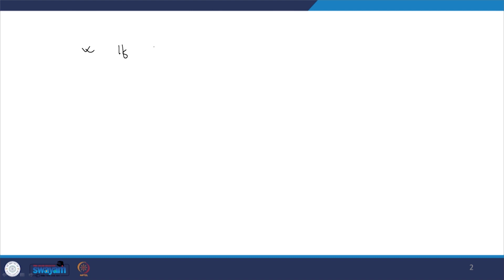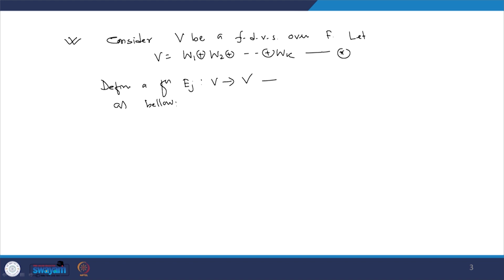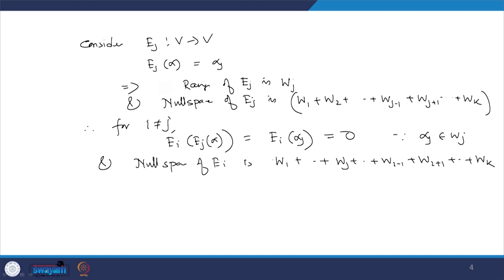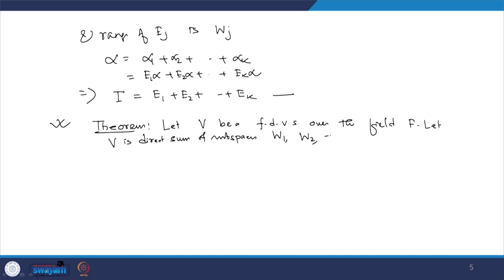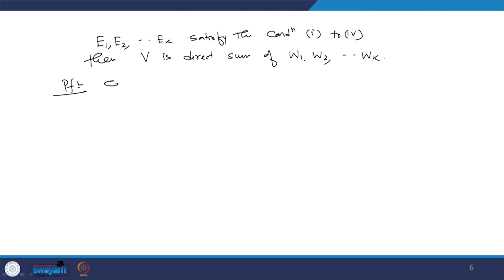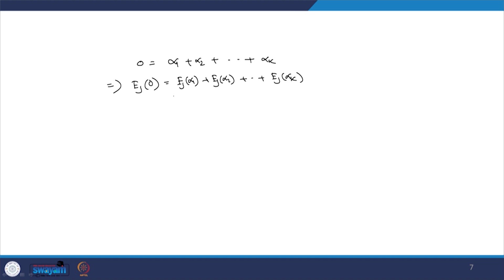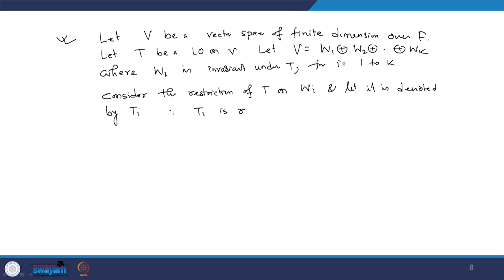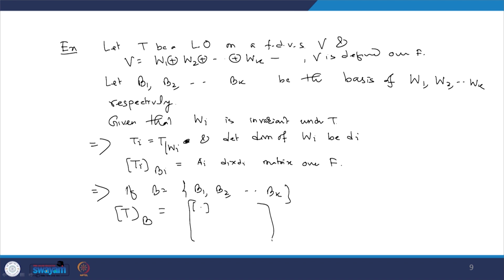Lecture 34 | Direct Sum Decompositions - II | Prof. Premananda Bera | IIT Roorkee | NPTEL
This lecture discusses  some theorey related to projection operator and restriction operator.